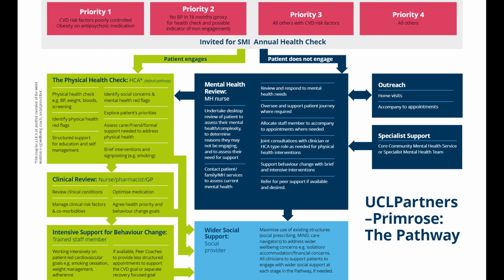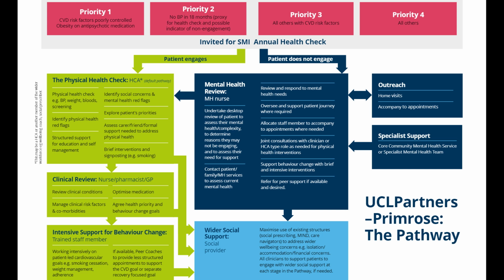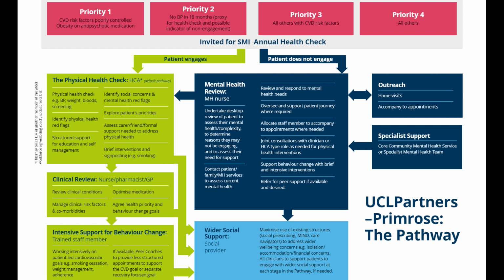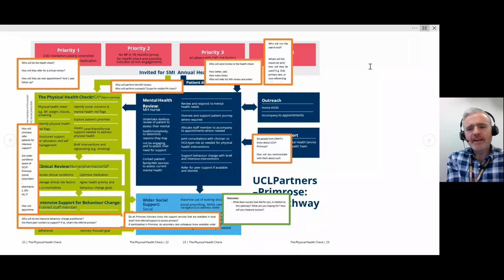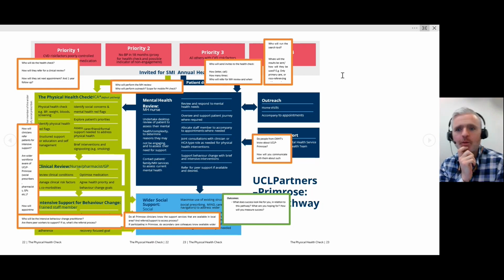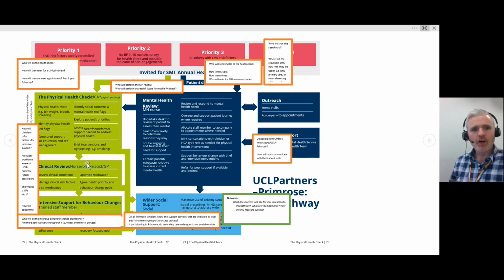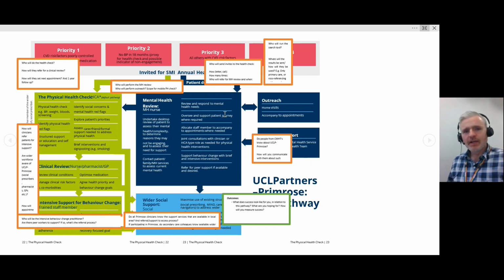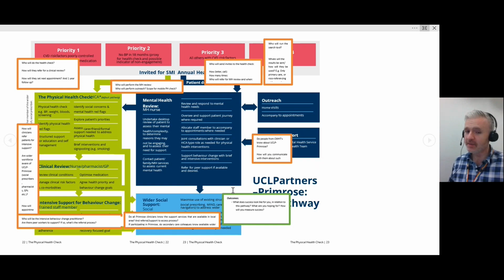How to get started with UCLPartners Primrose